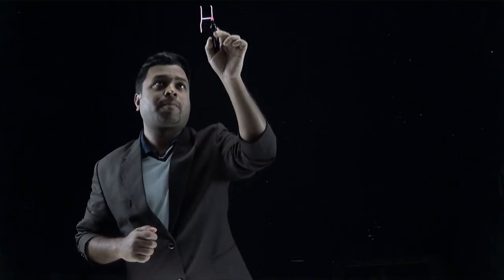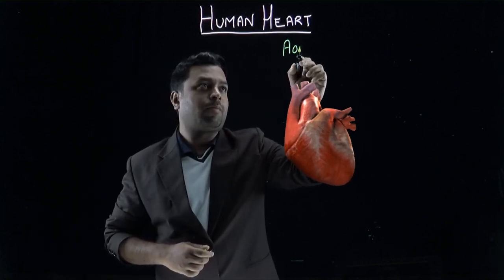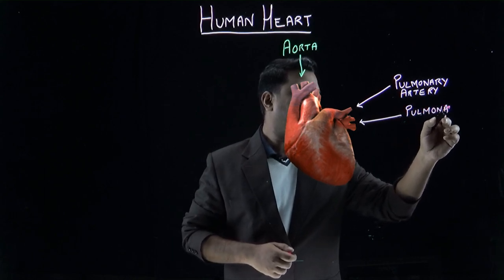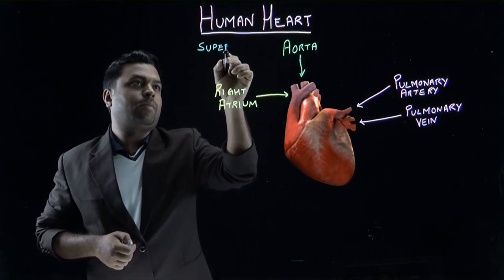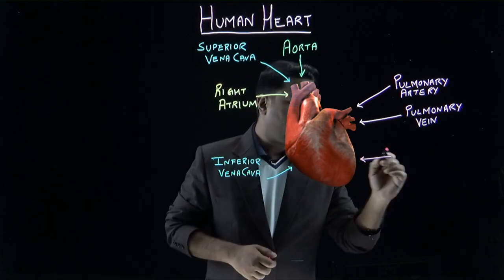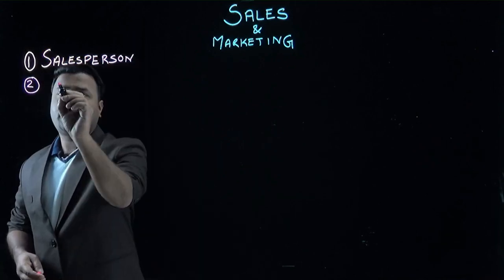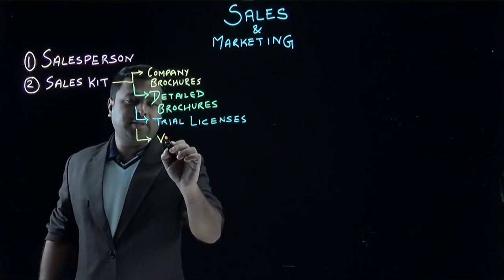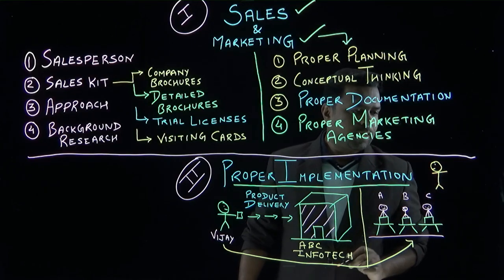👉👉Glassboard / Lightboard Video with Animations👈👈📹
Glassboard / Lightboard Video Creation !

Learn to create Video Lectures like these in just 4 hours

We also provide Industry Leading 'Video Lecture Encryption & Distribution Software'

**CONSTRUCTION**
Glassboard / Lightboard
* Know the specification, make, and dimensions of the Glass
* Learn to create the Glass holding wooden assembly and its specifications and dimensions
* Fixing of the LED on the periphery of the Glass
* Dry Erase Markers and how to use them on Glassboard / Lightboard

**PRIOR ARRANGEMENTS**
Glassboard / Lightboard
* Setting up all the equipment’s for the Lightboard / Glassboard Recordings
* Which Includes Setting up the Lights, Fixing the Black Background, attaching the Confidence Monitor to the Primary Computer.
* Connecting Handycam through an HDMI Capture Card
* Adjusting the Exposure in the Handycam Settings Option
* Projecting Real-time output view in the Confidence Monitor through Recording Software for Glassboard / Lightboard

**GETTING STARTED**

*  Setting up Recording Software with its initial and one time settings for Lightboard / Glassboard
* Connecting the Confidence Monitor and aligning it with Recording Software and Projecting the Real-time Output view of the Glassboard
* Plain Writing on the Glassboard with Dry Erase Markers
* Importing PNG, JIF, or Any animation on the Glassboard and Annotating on it through Dry Erase Markers on Glassboard / Lightboard

Video Lecture Encryption Software Available!